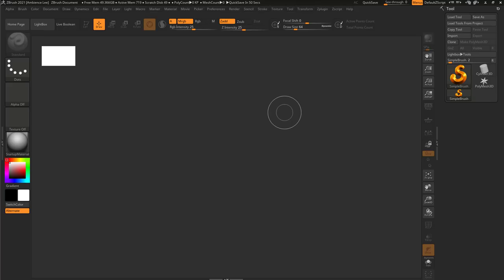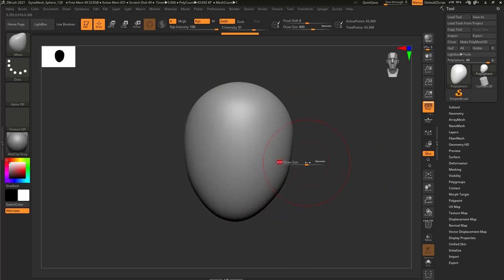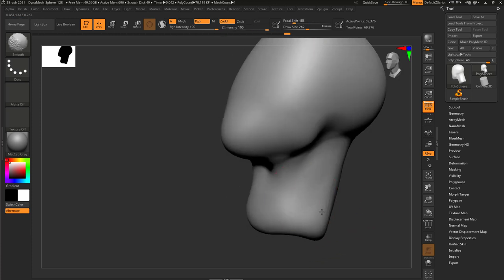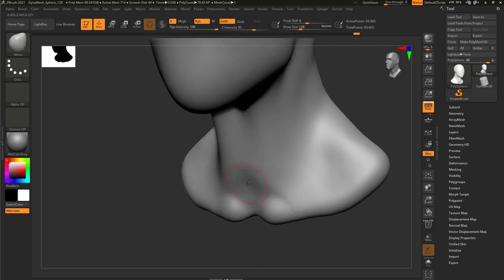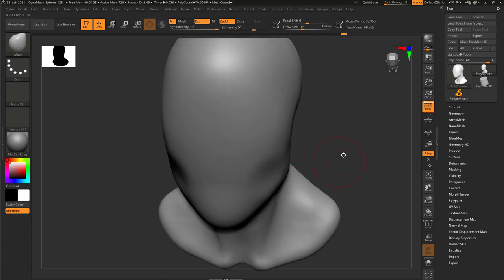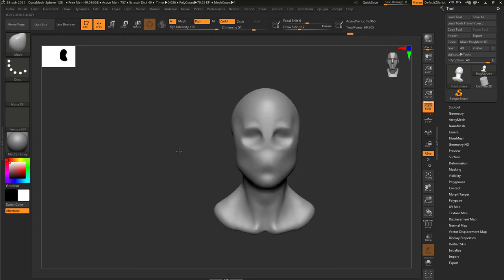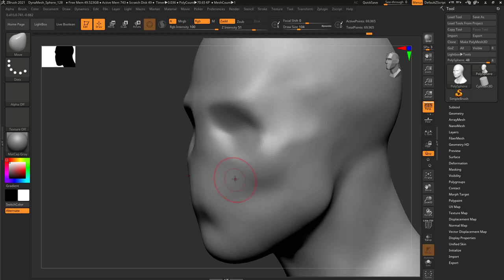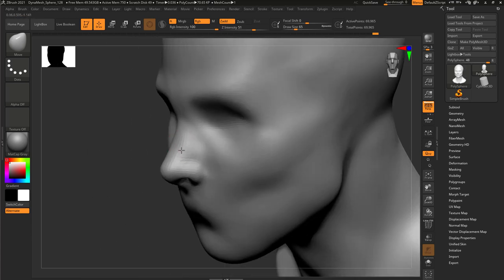Sculpt a head with just the move brush and why